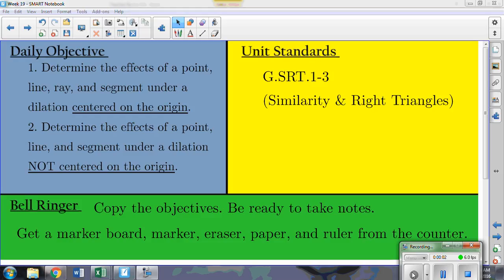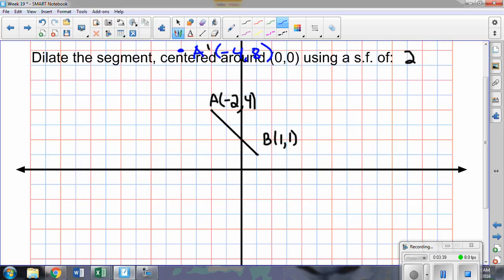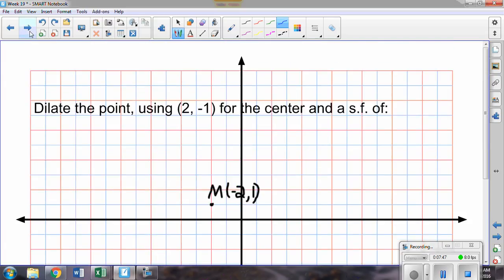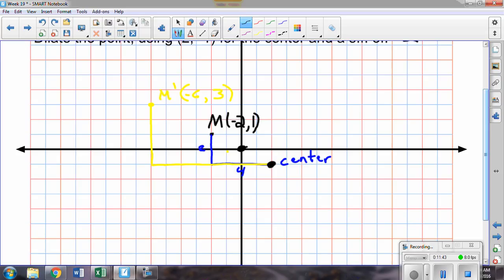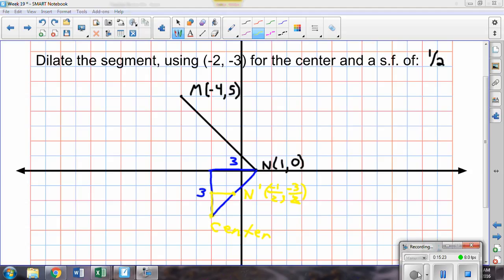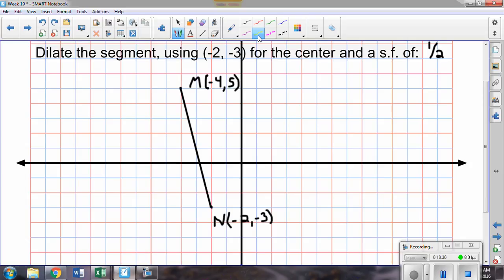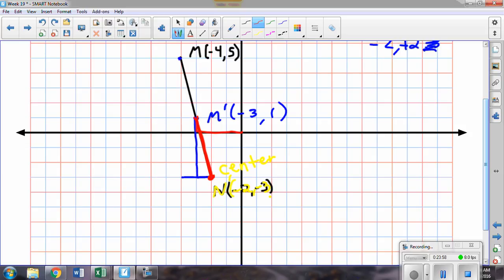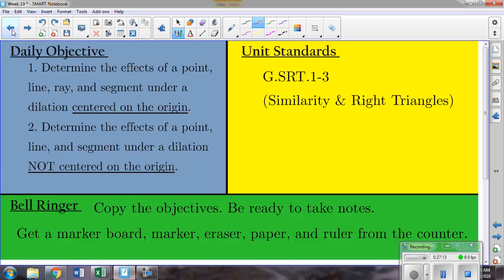G.SRT.1 Video 1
This video discusses dilations of points, segments, rays, and lines when the dilation is centered at the origin and when the dilation is NOT centered at the origin.